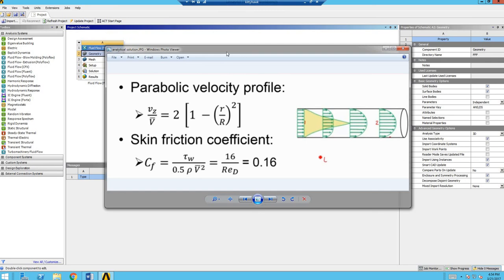FLUENT 1.1: Intro